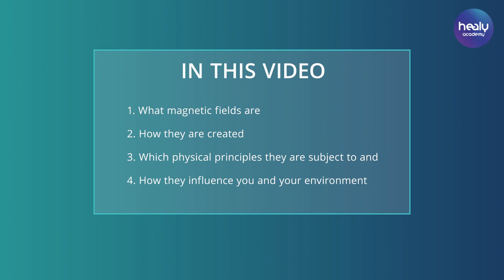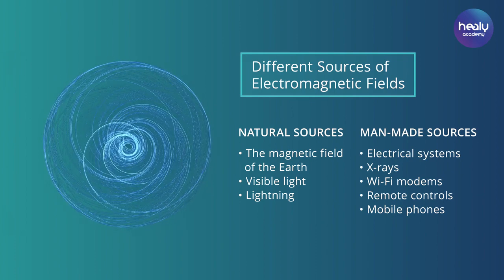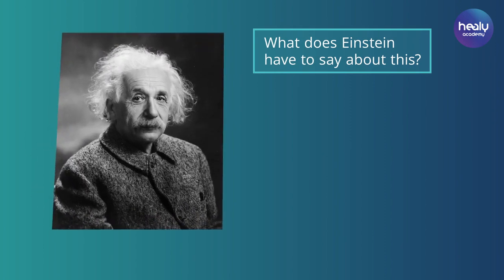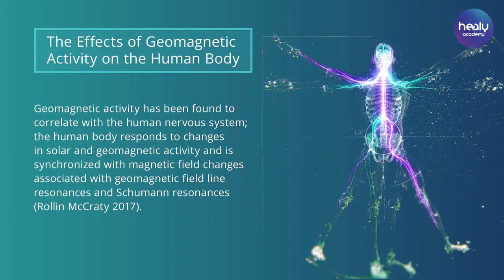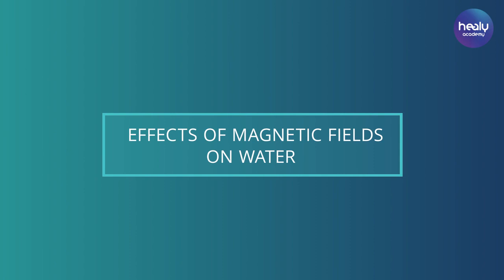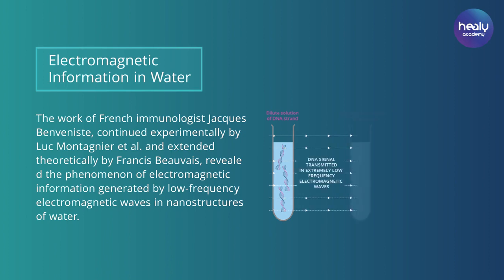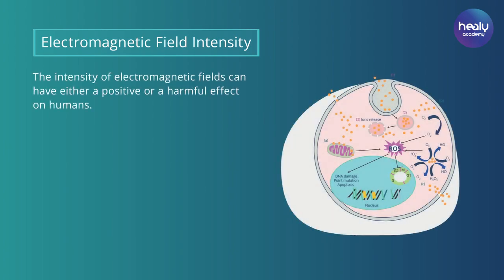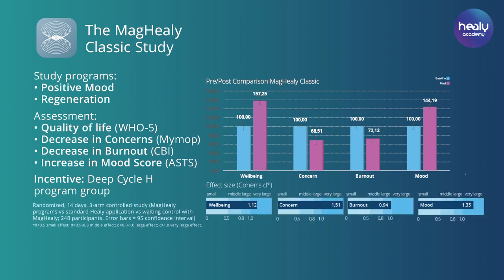048N Věda a MagHealy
Vysvětlení jak funguje MagHealy s pohledu vědy.
Playlisty Nezapomeňte podpořit naši práci 👍